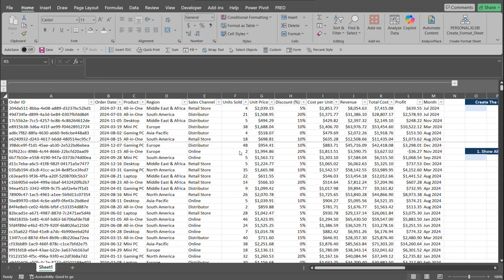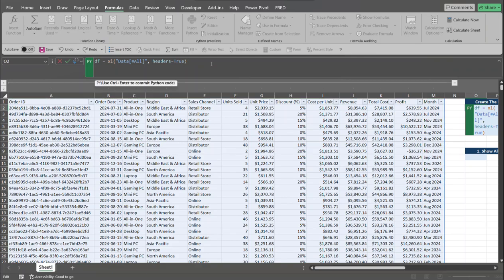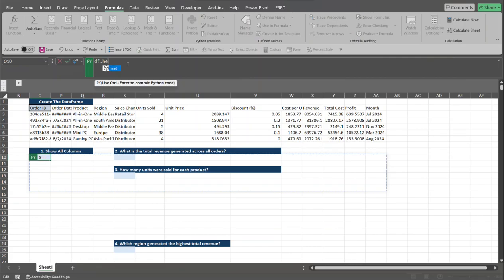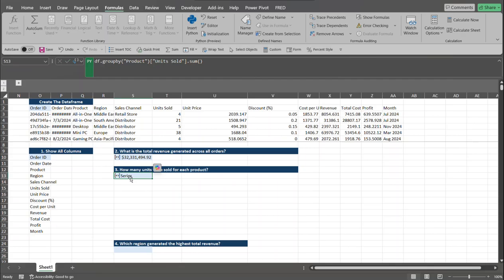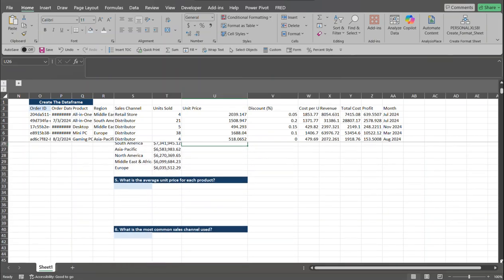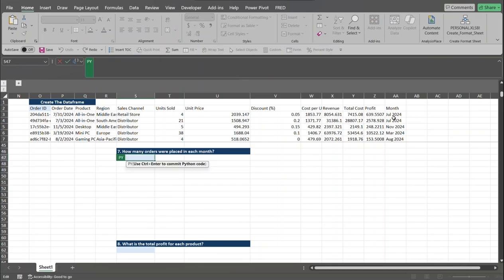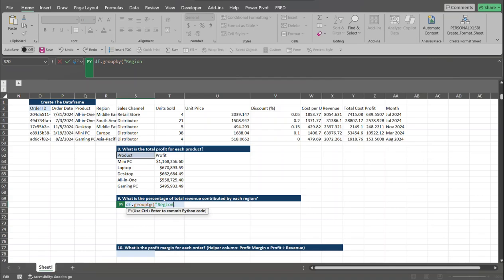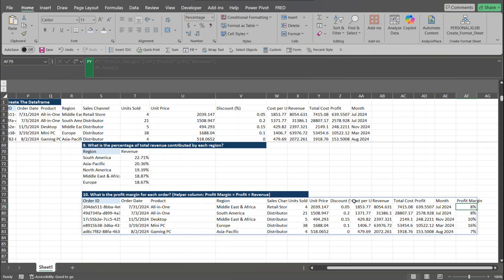Python Data Analysis in Excel! 📈🐍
Unlock the potential of data analysis with Python in Excel! In this tutorial, we explore how Microsoft Excel 365 users can leverage Python's powerful capabilities directly within their spreadsheets. Discover how to seamlessly integrate Python scripts into your workflow, enhancing your data manipulation and visualization skills.

Learn about preloaded libraries that simplify coding and see firsthand how to insert Python commands effortlessly. Whether you're a seasoned developer or just starting out, this video is packed with practical insights that will transform your approach to data analysis. Get ready to elevate your analytical projects!

00:00 - Introduction
00:01 - Overview of Python in Excel
00:12 - Accessing Python in Excel
00:22 - Importing Libraries
00:36 - Entering Python Commands
00:49 - Creating a Data Frame
01:04 - Selecting Data Range
01:29 - Committing Python Code
01:43 - Displaying Data in Excel
02:00 - Switching Between Python Object and Excel Value
02:25 - Displaying Column Headers
02:43 - Summing Revenue Column
03:00 - Counting Units Sold
03:20 - Grouping by Product
03:40 - Summing Units Sold by Product
04:00 - Highest Revenue by Region
04:20 - Average Unit Price per Product
04:40 - Most Common Sales Channel
05:00 - Orders Placed per Month
05:20 - Total Profit for Each Product
05:40 - Percentage of Total Revenue by Region
06:00 - Profit Margin Calculation
06:20 - Conclusion

I will create custom Excel charts and graphs that help you easily:
• Understand trends